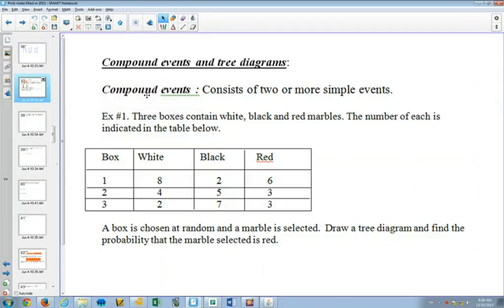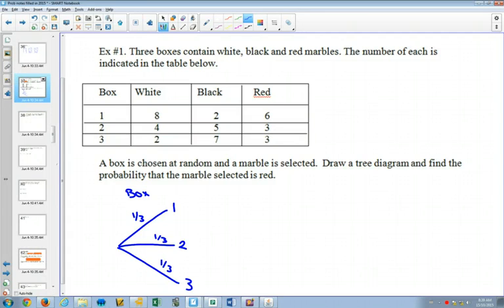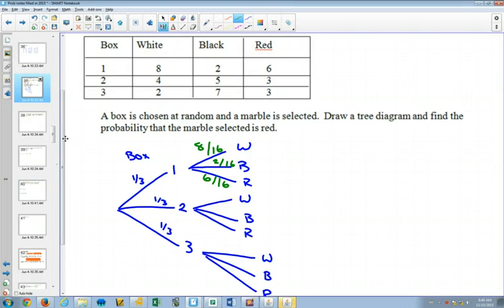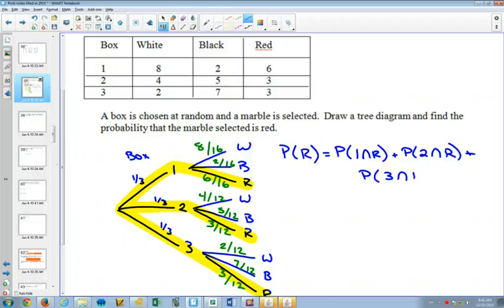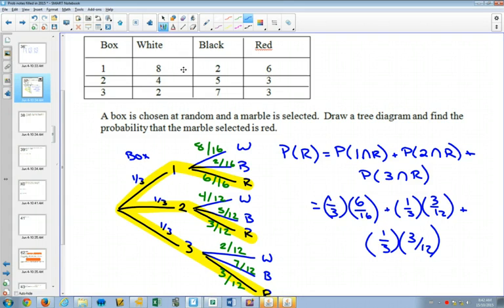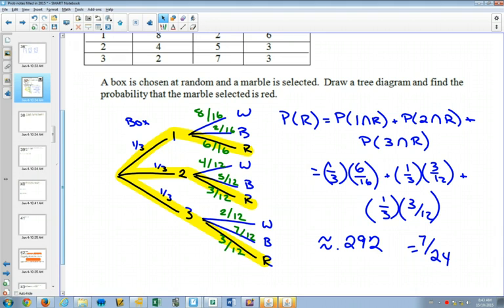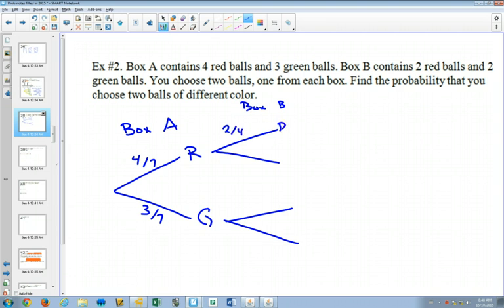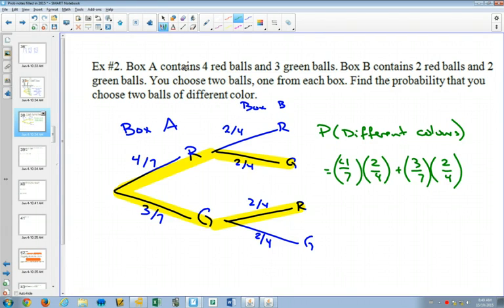Probability Compound Events Examples 1 and 2